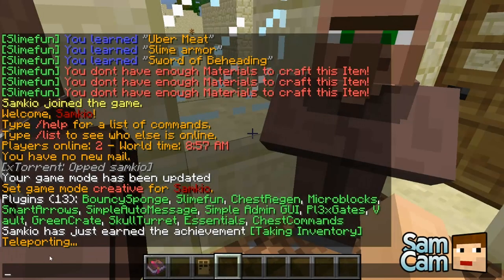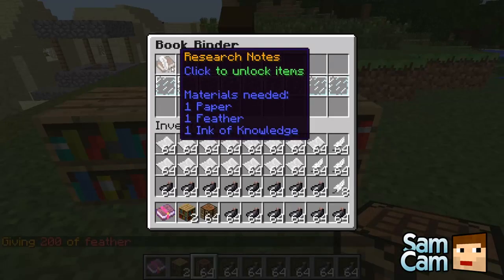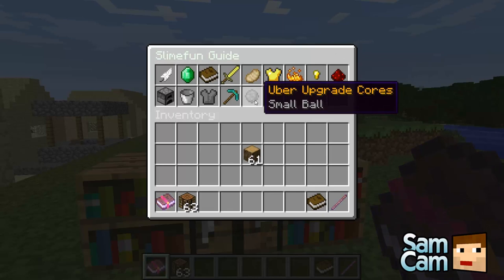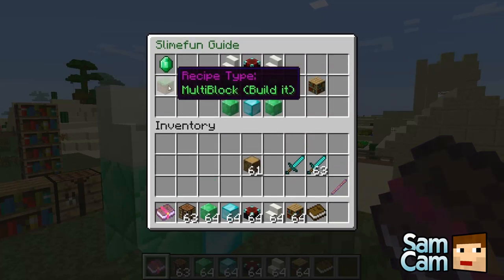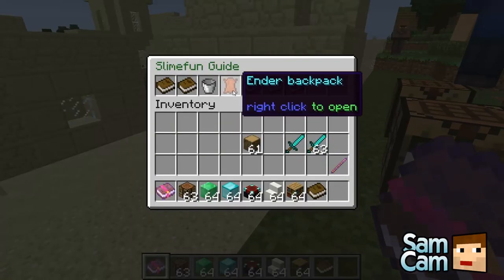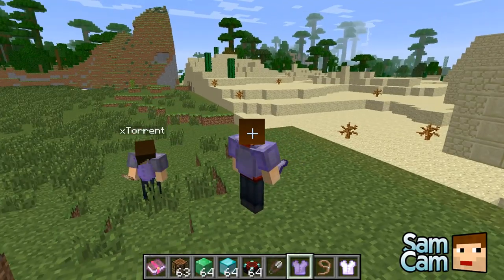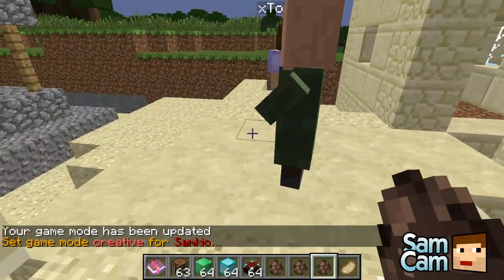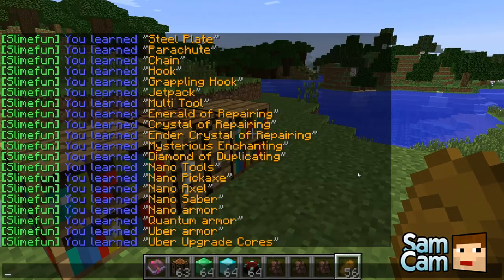Plugin Showcase - SlimeFun - WoopaGaming